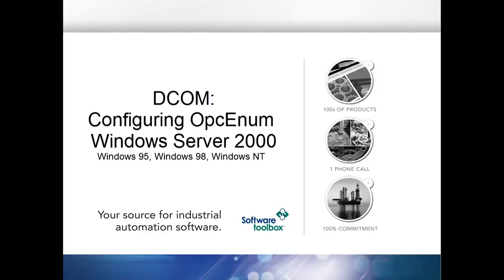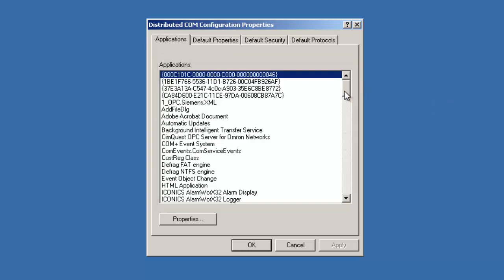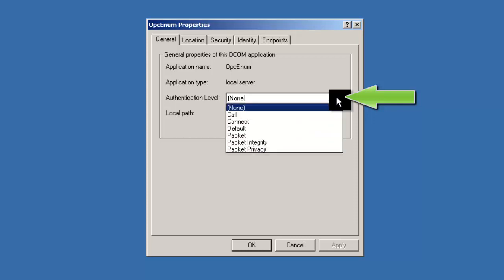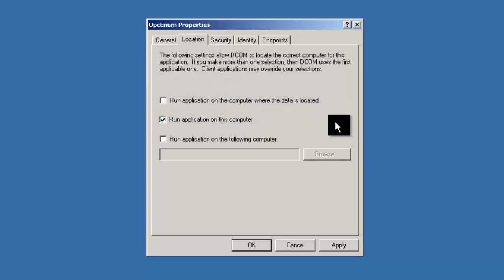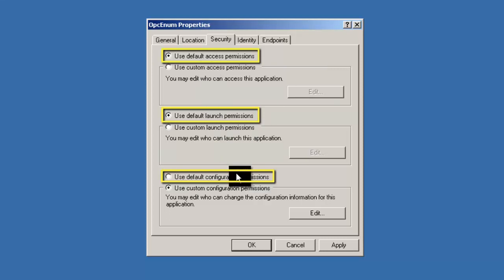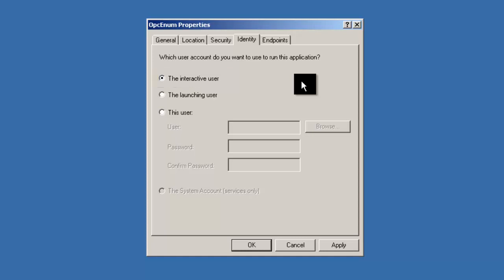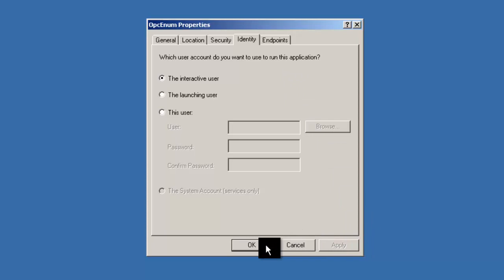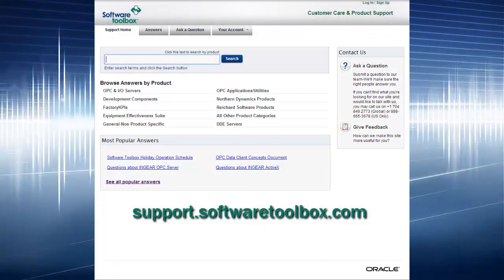Configuring OpcEnum - Windows Server 2000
A step by step video tutorial on how to configure OpcEnum and your OPC Server in Windows Server 2000, Windows 95, Windows 98, and Windows NT operating systems using the DCOMCNFG tool.